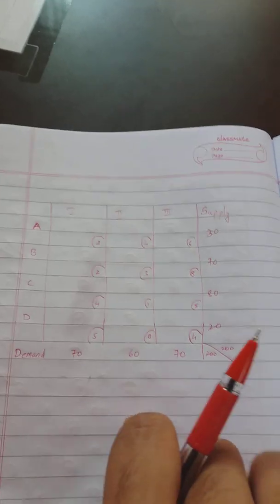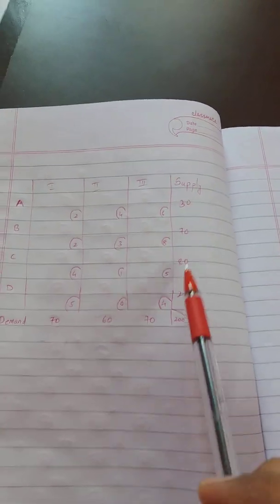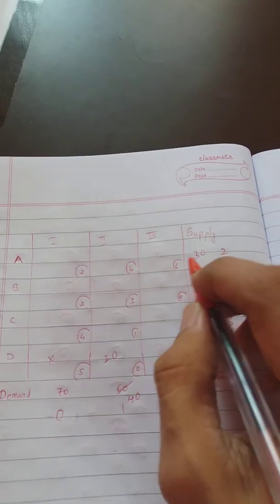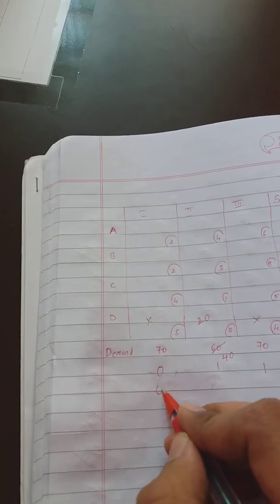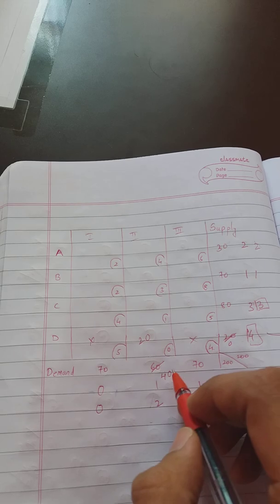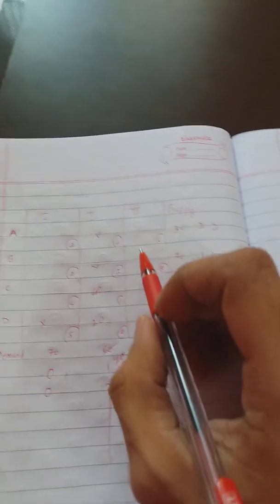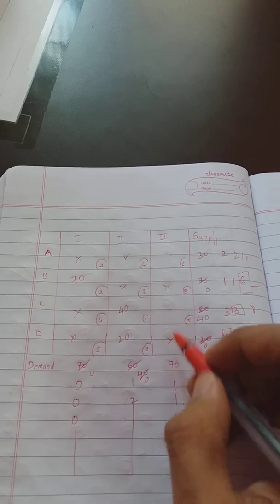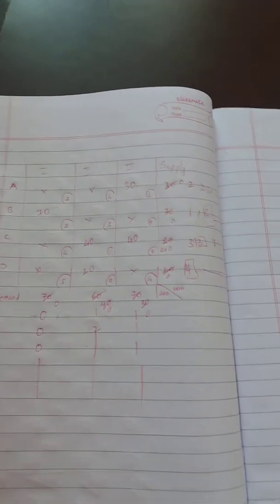Vogels approximation method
Solving the transportation model using vogels method